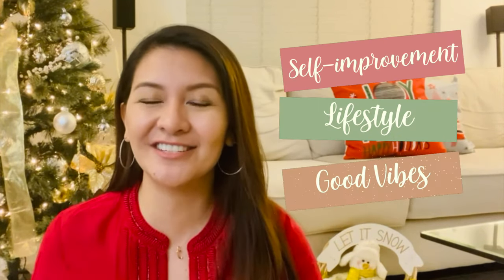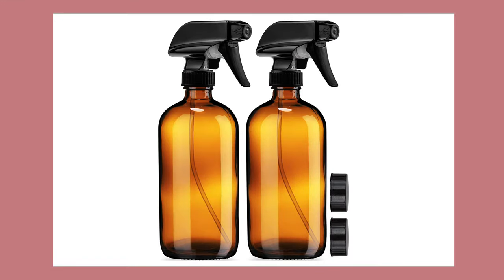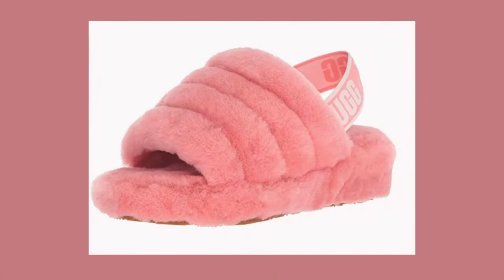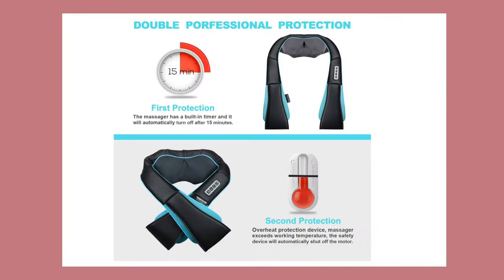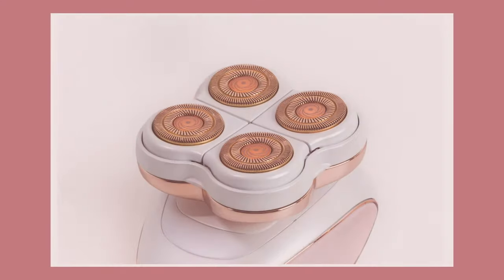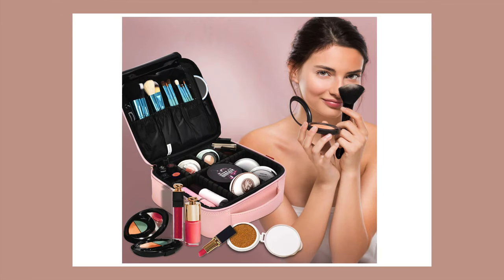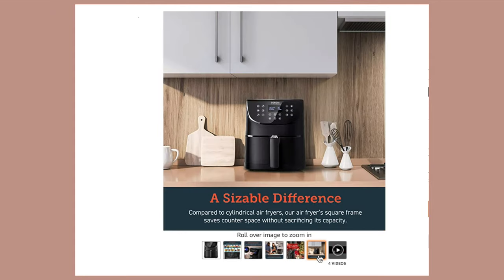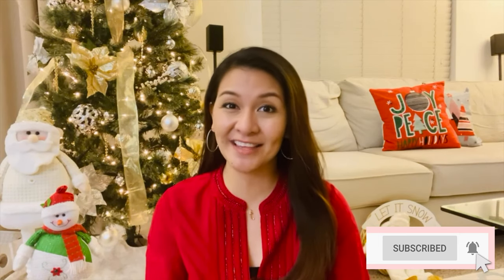Last Minute TOP CHRISTMAS GIFTS for WOMEN | Amazon Christmas GIFT IDEAS for the LADIES 2020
Here are my TOP 15 Last Minute TOP CHRISTMAS GIFTS for WOMEN of Christmas gift ideas for special ladies in your life this 2020! :) Most of these Christmas Gift ideas are under $100. Some are under $50, some are just a little over a hundred so you have a lot of options. Enjoy Christmas Gift Shopping!

Don't forget to check out these videos on how to host a virtual Christmas Party and play fun Christmas Virtual Games for your Christmas Party:

(Scroll to the bottom for more Fun games and Christmas Videos)

Let's continue to make happiness happen everyday and live the lives we love!

Sending you good vibes always,

Trixie

My Video Equipment:
LIGHTS Soft Lighting Umbrella Kit

PRODUCTS MENTIONED:

Rose Gold Watch Set
Reusable Bottle Spray
Reusable Makeup RemoverPads
UGG Fluff Slippers
Angel Blanket Wrap
Head & Neck Massager
Garden Tool Set
Flawless Electric Shaver
Eco-friendly Candle Set
MK Rose Gold Watch
Makeup Travel Organizer
Pantry/Fridge Organizer
Cosori Air Fryer
iRobot Cleaner
Plant Shelf